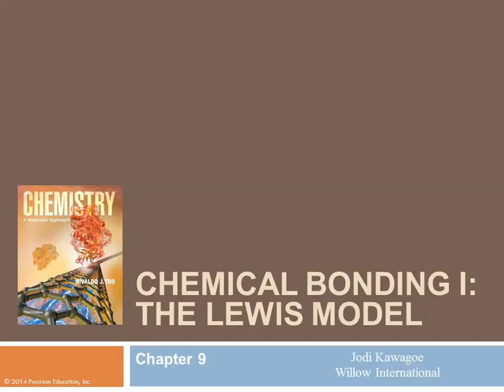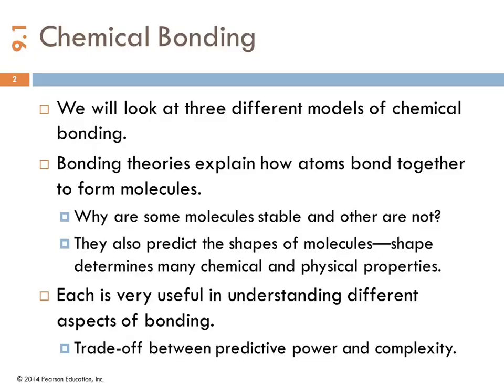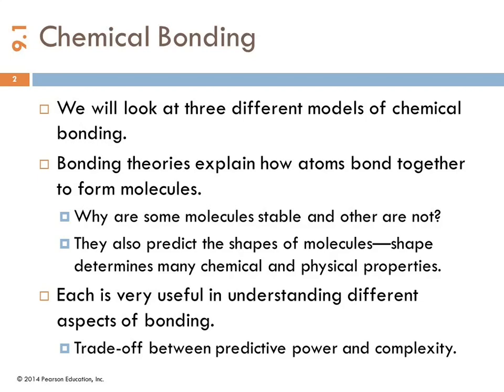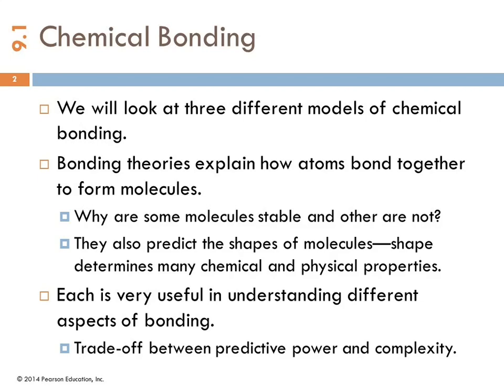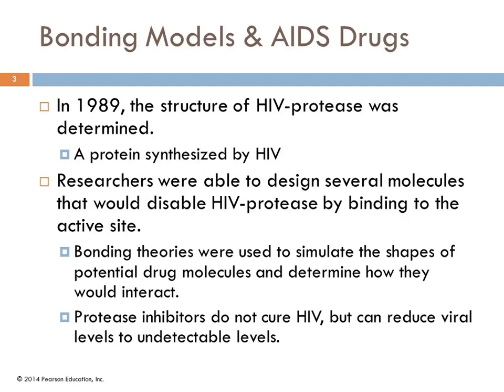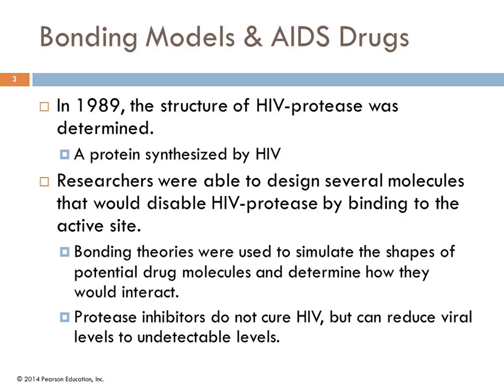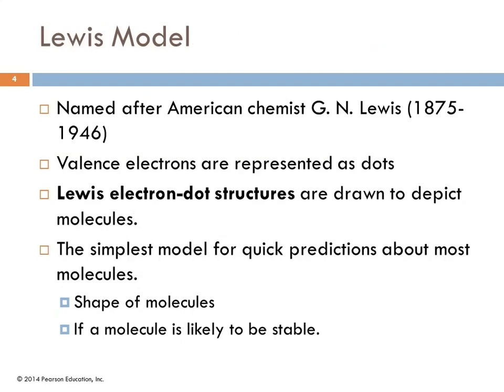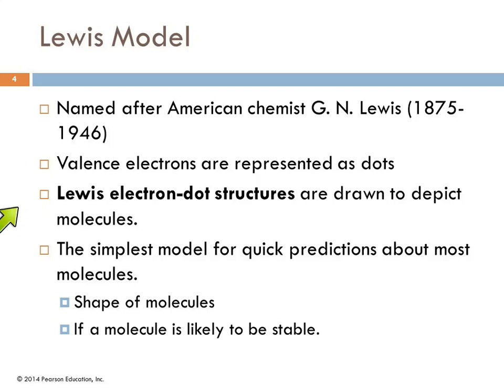1A 9.1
10/14/14 lecture at FCC